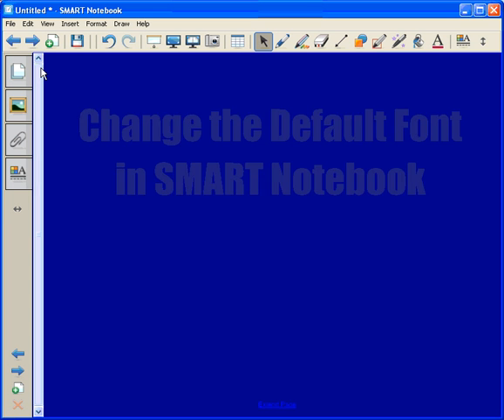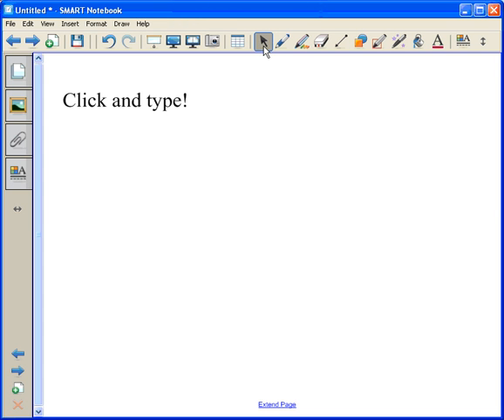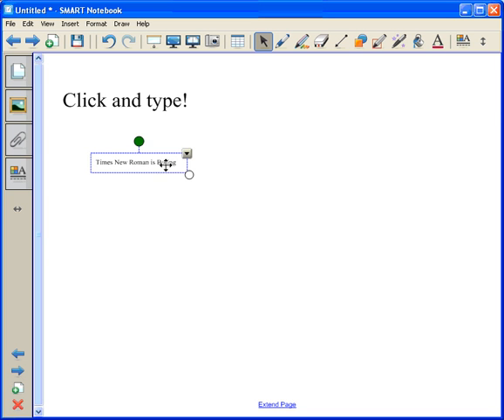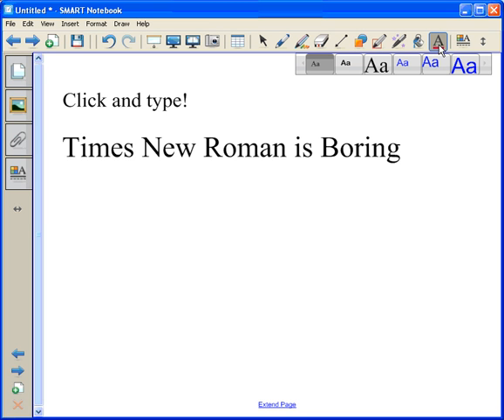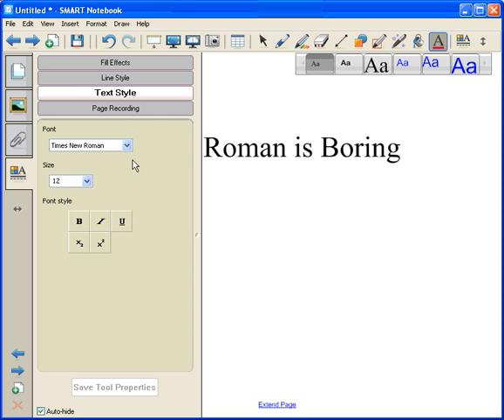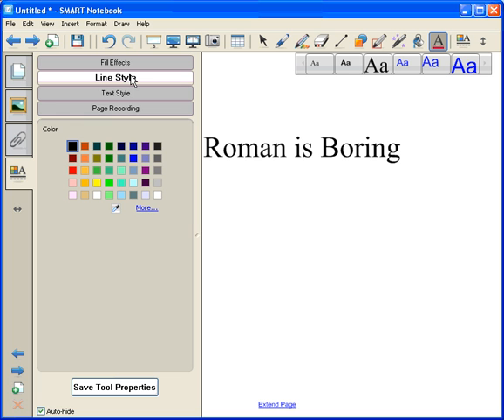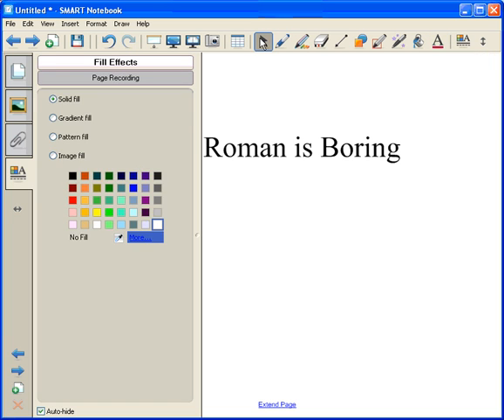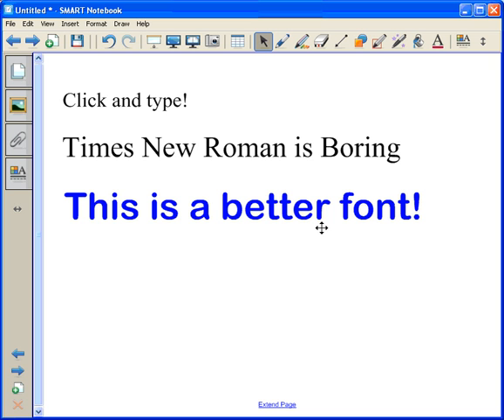Set SMART Notebook Default Font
Hopefully, you hate the default font of Times New Roman in your SMART Notebook software, and you long to change it.  How though?  Watch this video of course!